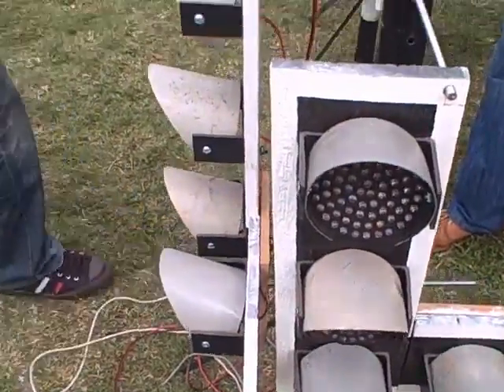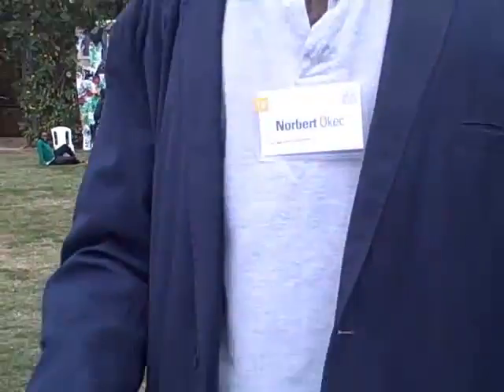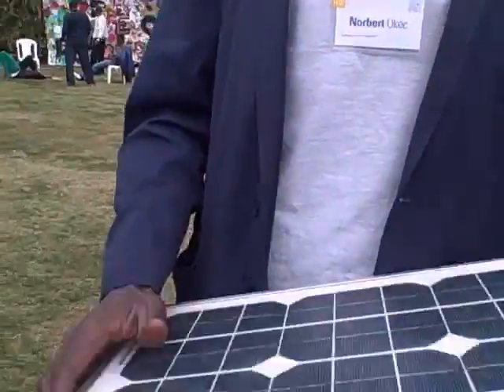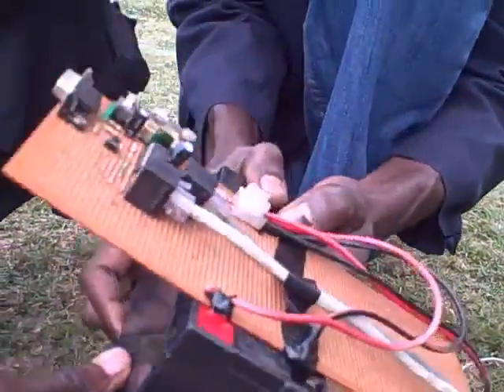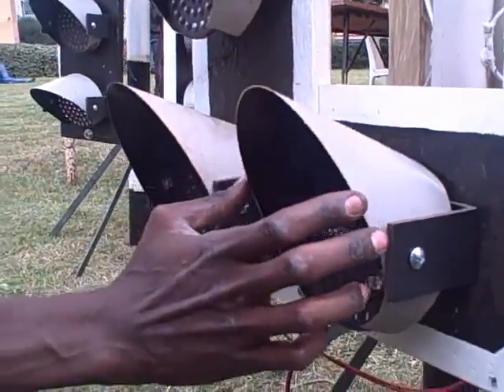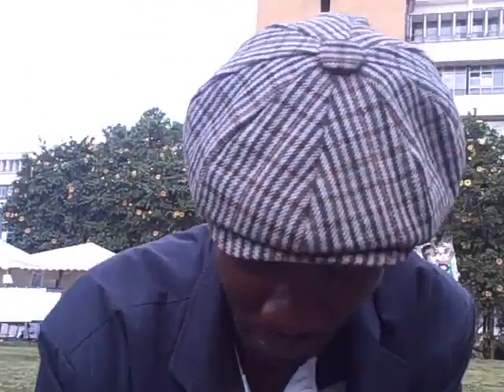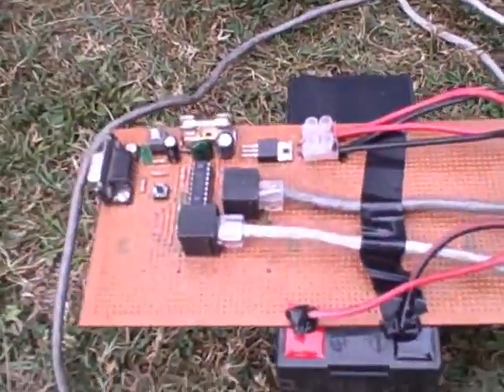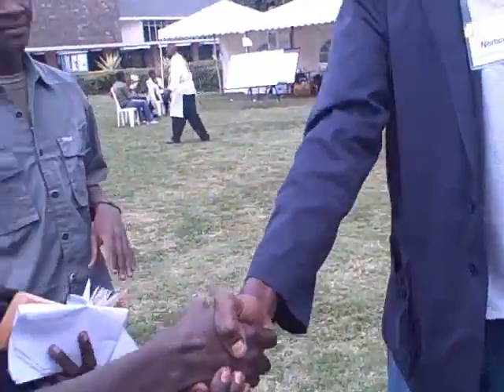Norbert Okec: Solar-powered Traffic Light Controller System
Maker Norbert Okech showing his solar-powered control system for traffic lights. Inspired by the lack of traffic lights in his area,plus the ineffectiveness of the ones that were there, Norbert came up with the idea of using LED lights, making the system require lower power to operate than ordinary traffic light systems and thus enabling it to be solar-powered.